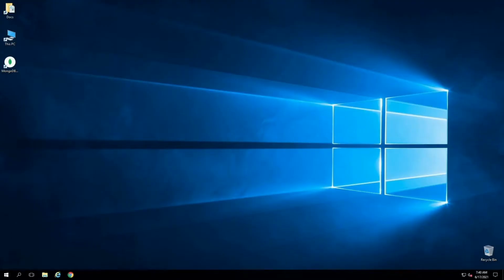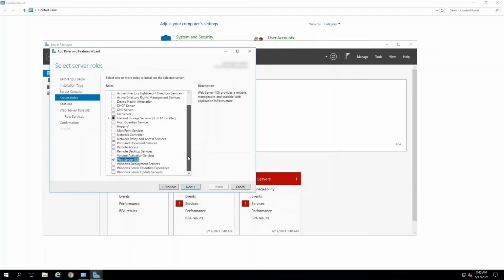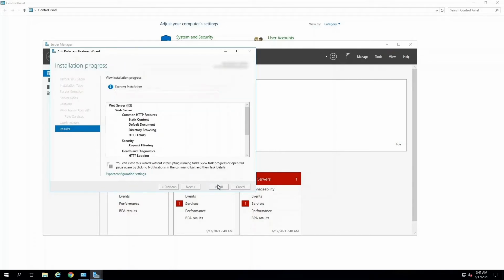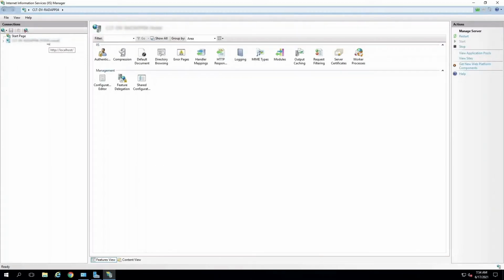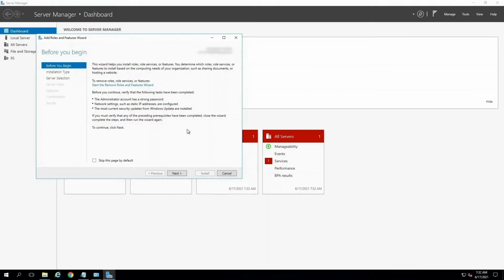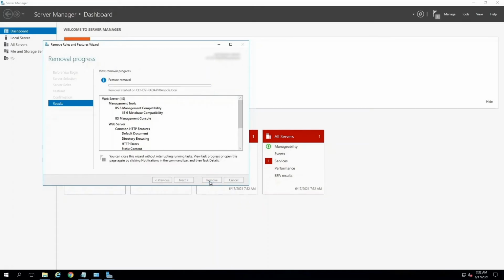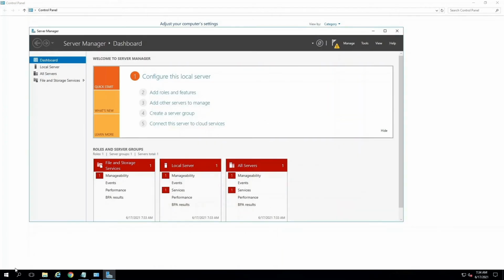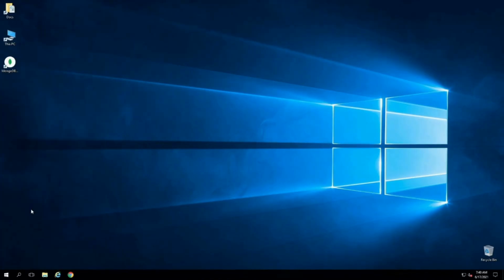How To Install and Uninstall an IIS server in any Windows Virtual Machine | How To Series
Hey, guys!

In today's video, we will learn how to install and uninstall an IIS server in any Windows virtual machine. This VM can be on any platform/cloud like AWS, Azure, GCP, etc the process would be the same.